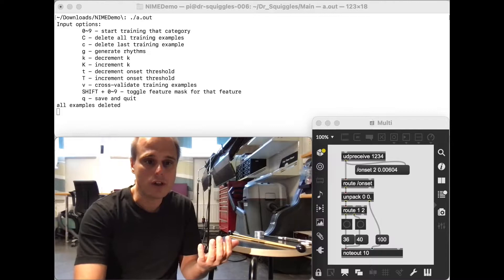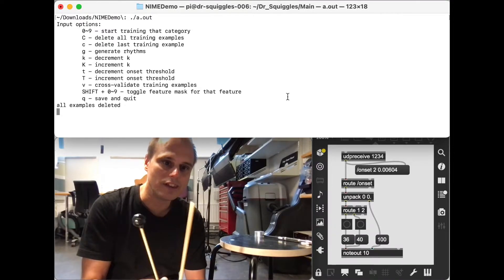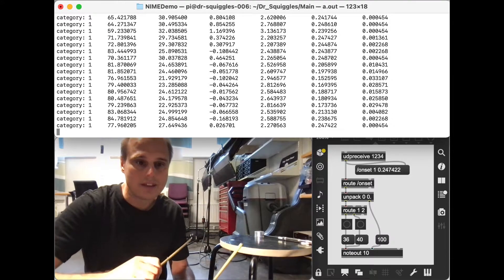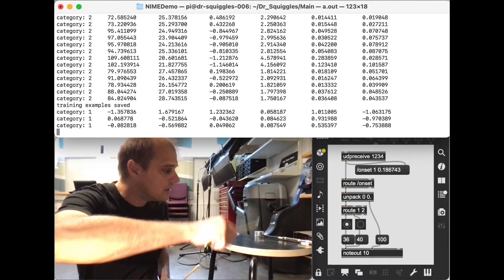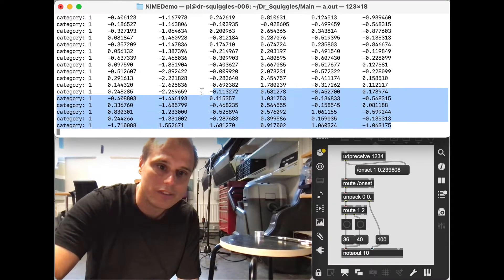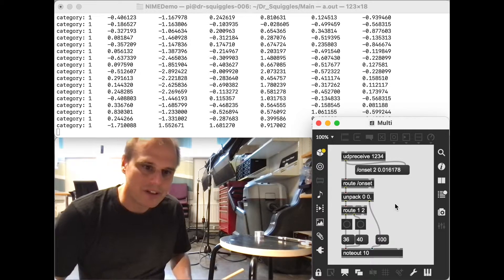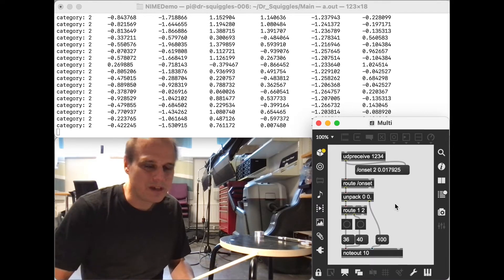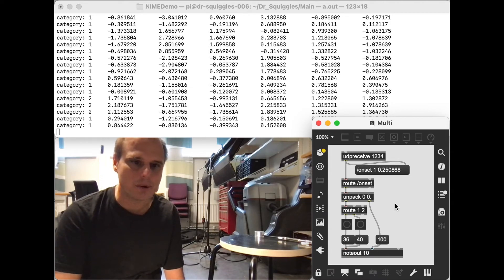How to trigger multiple drum sounds with one contact microphone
Previous video about how to trigger drum sounds with a contact mic. The previous video uses standard plugins in an inexpensive digital audio workstation but only maps one mic to one sound:

Download the code for the stroke classifier. Will someone please make a plugin out of this?